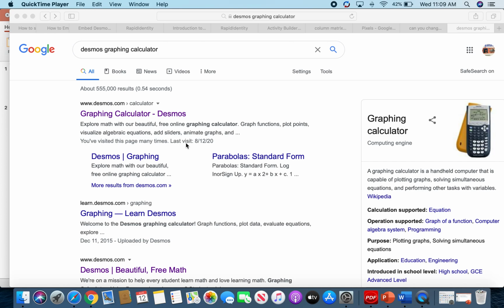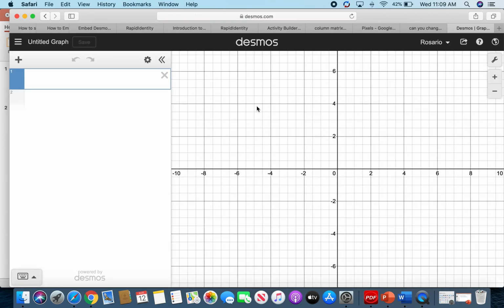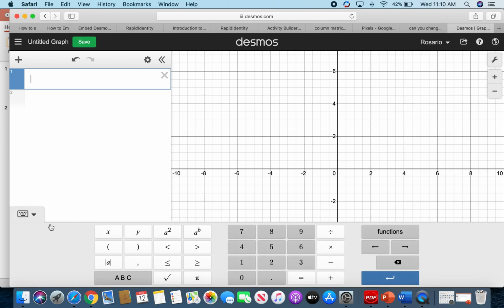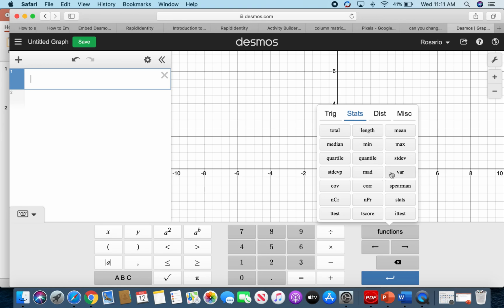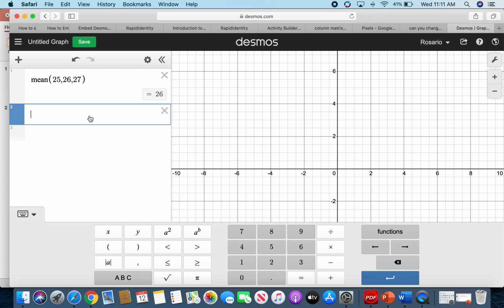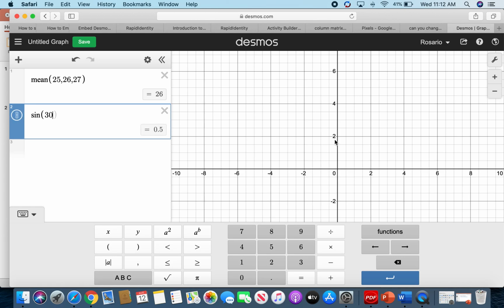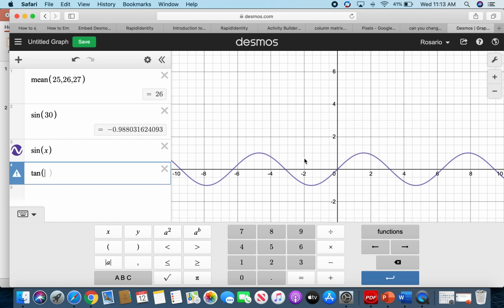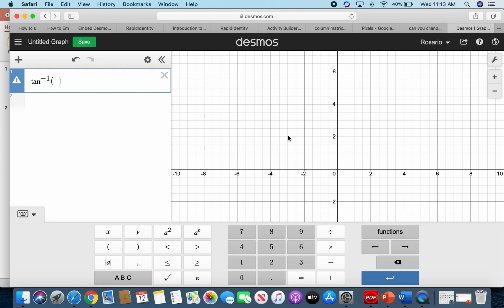Desmos Graph Basic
Using the basics of desmos graphing calculator

(Errata: Sine and Cosine Functions are Continuous, Tangent Function is Discontinuous)